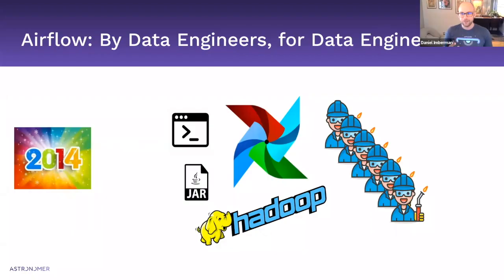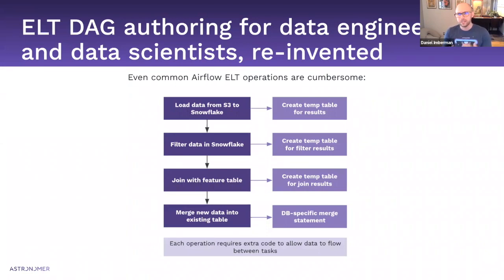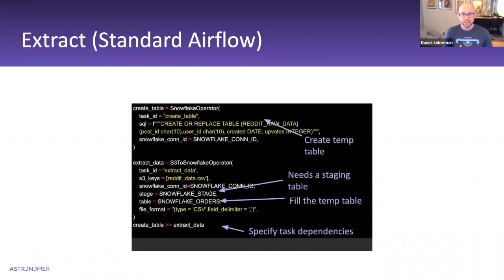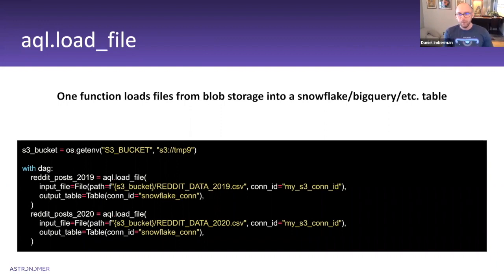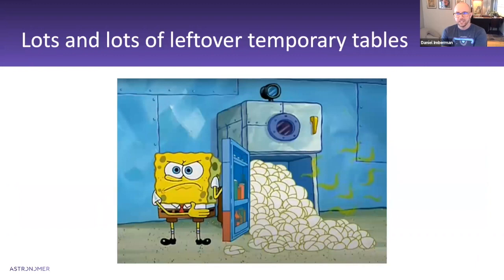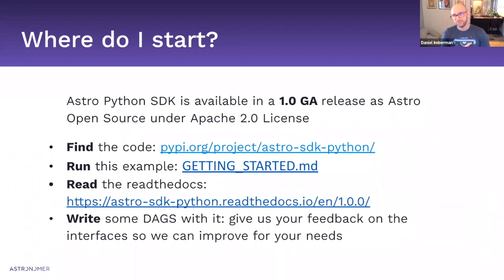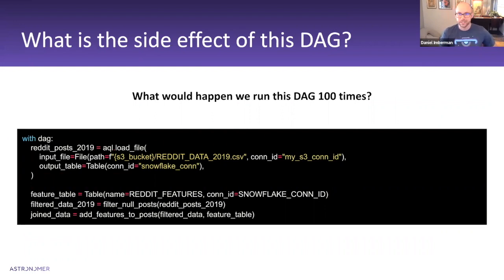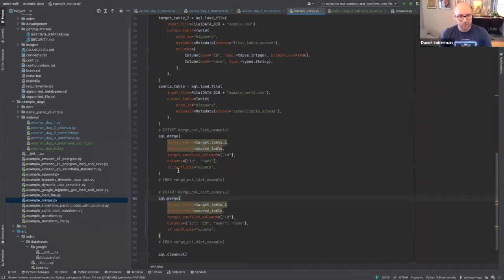The Astro Python SDK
Astronomer is excited to announce the release of the Astro Python SDK version 1.0. The Astro Python SDK is an open source tool powered by Airflow and maintained by Astronomer that allows for rapid and clean development of ETL workflows using Python. With the Astro Python SDK, you can focus solely on writing execution logic in Python, without having to worry about Airflow orchestration logic.